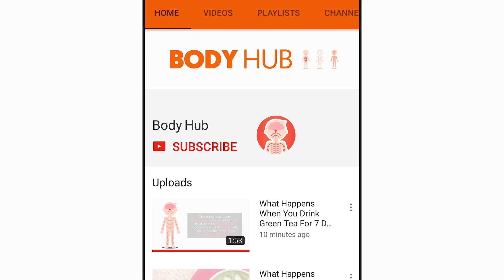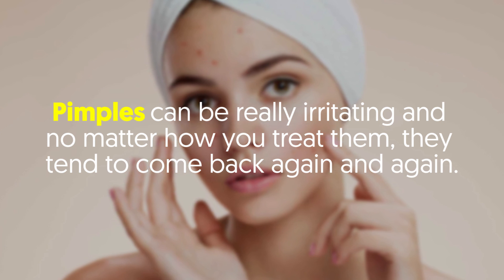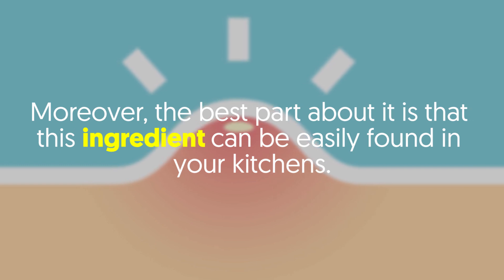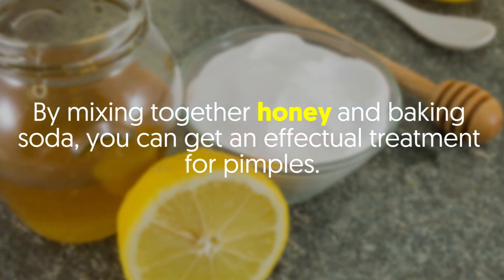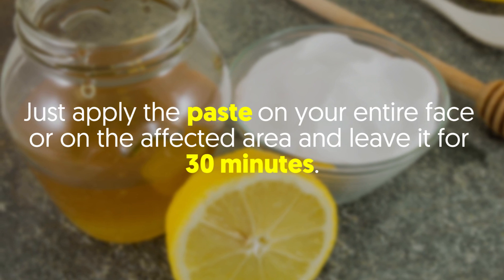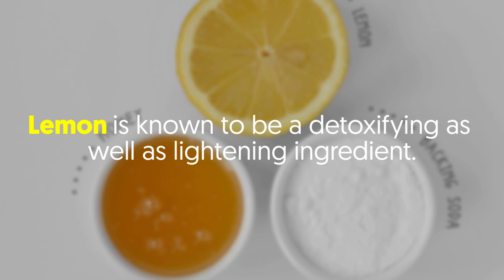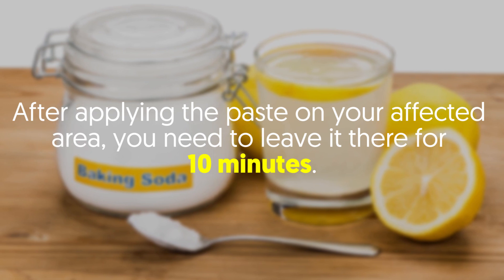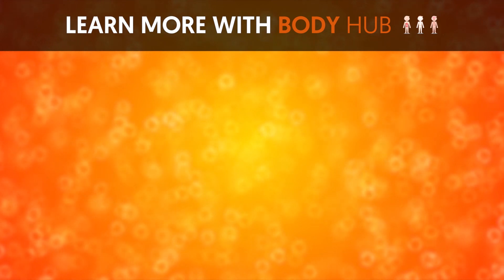HACK: 2 Methods to Fight Off Acne with Baking Soda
Pimples can be really irritating and no matter how you treat them, they tend to come back again and again.

Pimples can basically be defined as small comedones that tend to appear in skin areas where the oil glands are supremely active.
However, baking soda has appeared to be an effectual and reliable treatment for these pimples.

Moreover, the best part about it is that this ingredient can be easily found in your kitchens.

Here are different treatments involving baking soda that have been tried and tested for pimple removal.

Baking soda and Honey

By mixing together honey and baking soda, you can get an effectual treatment for pimples.
Both these ingredients lend a helping hand in restoring pH and putting a stop to excessive oil production in the body.
You just need to mix together 2 tablespoons of Baking Soda and 2 tablespoons of honey to form a paste.

Just apply the paste on your entire face or on the affected area and leave it for 30 minutes.
After 30 minutes, just rinse your face with warm water and repeat this treatment for twice a week.

Baking Soda and Lemon
Lemon is known to be a detoxifying as well as lightening ingredient.

Thus, when it combines with baking soda, it can help in removing the toxins from the skin and preventing the occurrence of pimples.
You just need to mix 1 tablespoon of Baking Soda and 1 tablespoon of lemon juice to form a paste.

After applying the paste on your affected area, you need to leave it there for 10 minutes.
Both these treatments have been known to combat pimples really well and even prevent the re-occurrence of pimples.